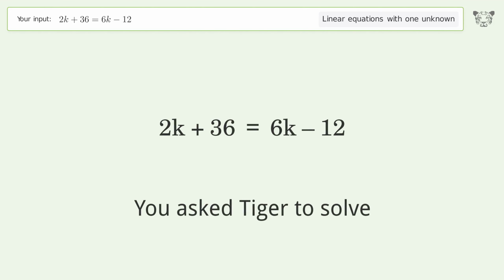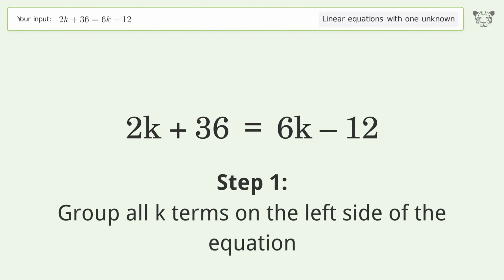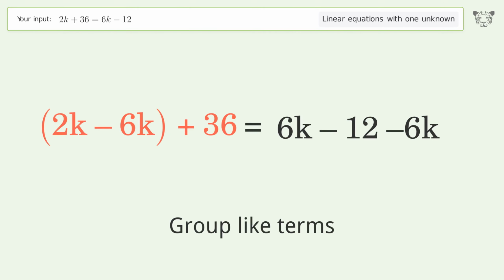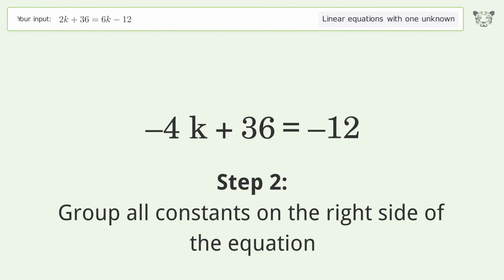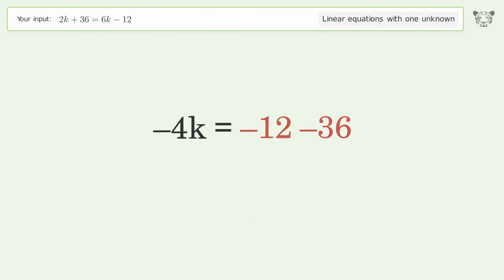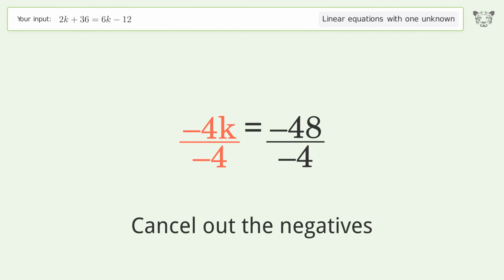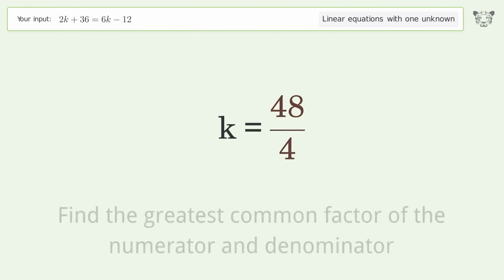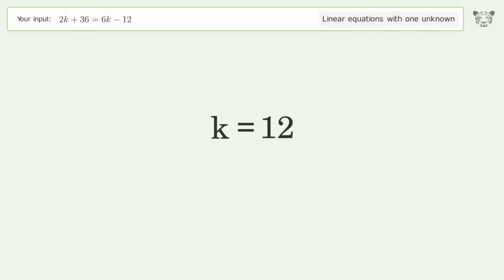Linear equation with one unknown: Solve 2k+36=6k-12 step-by-step solution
Solving 2k+36=6k-12 using the linear equation with one unknown solver

for a step-by-step and more tips and tricks for dealing with linear equations with one unknown.